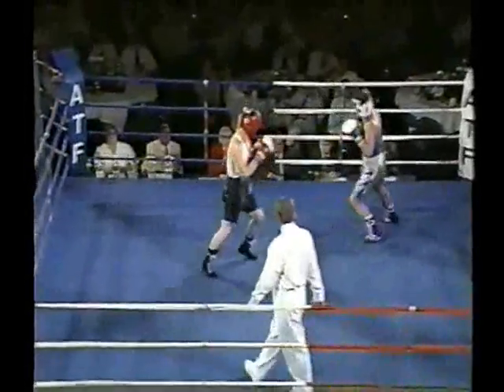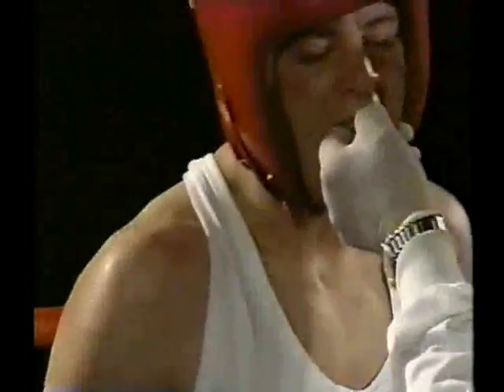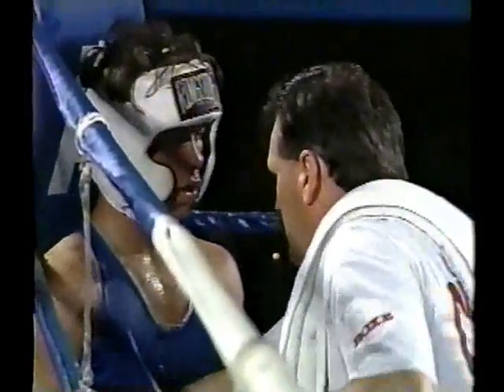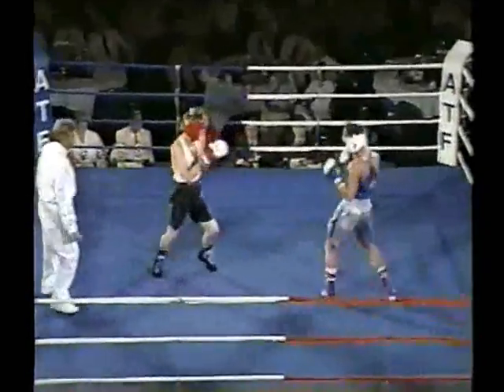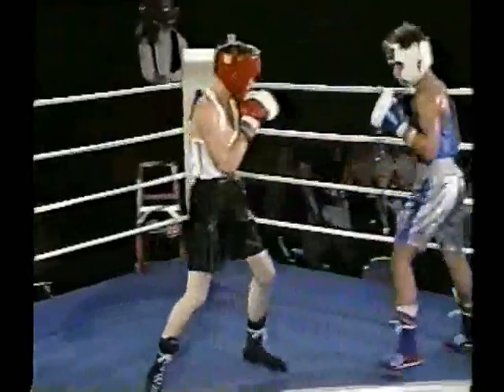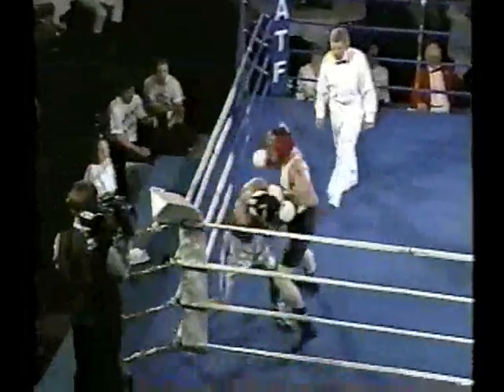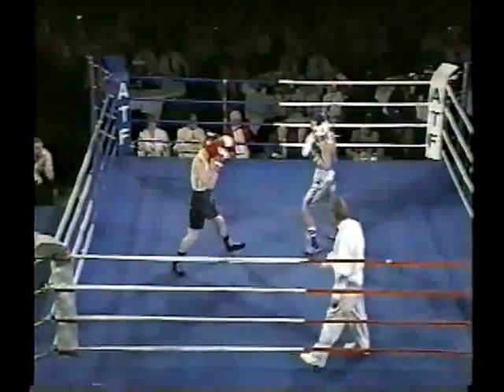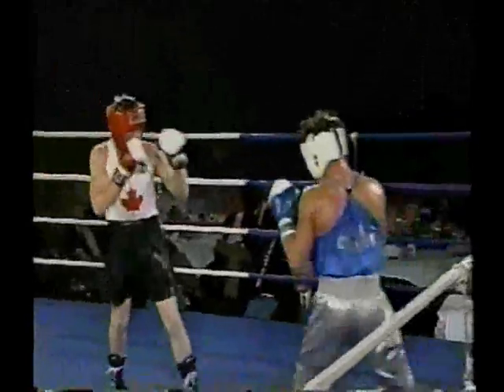combat stephane desormiers 16 2sur2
Description a venir